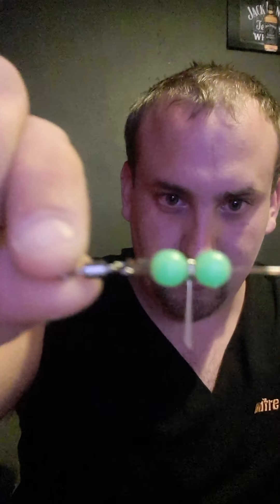How to tie a Running ledger rig